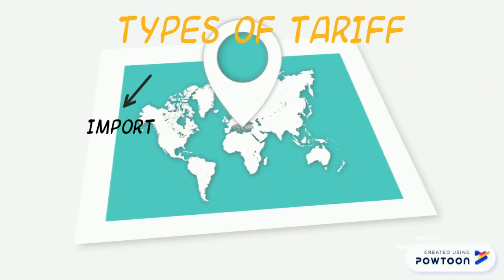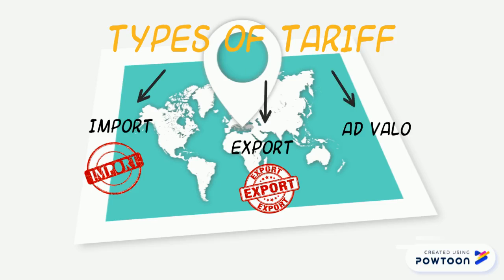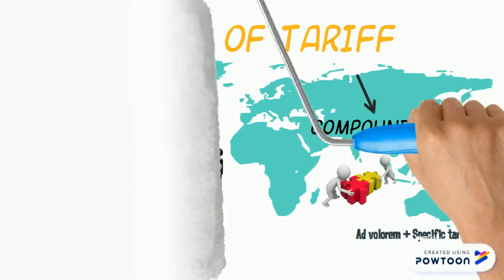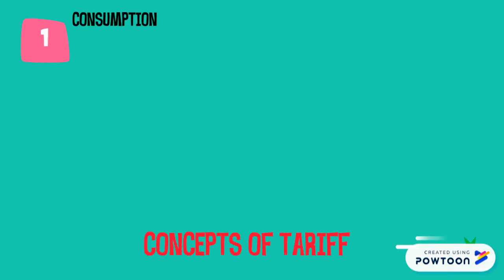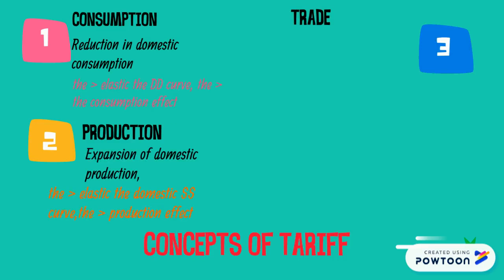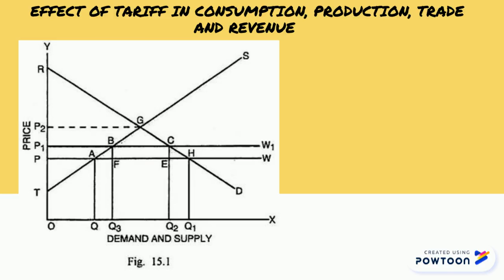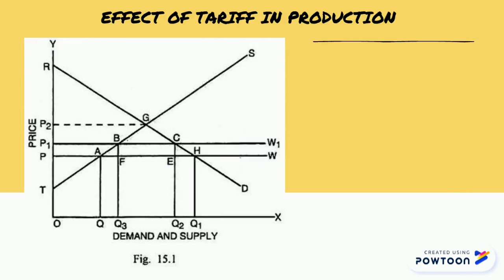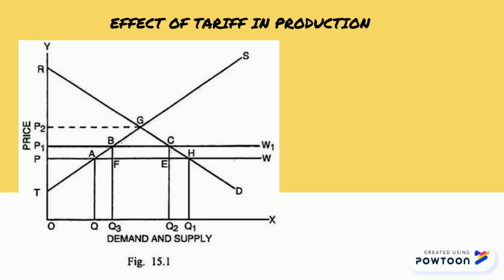INTERNATIONAL ECONOMICS -TARIFF